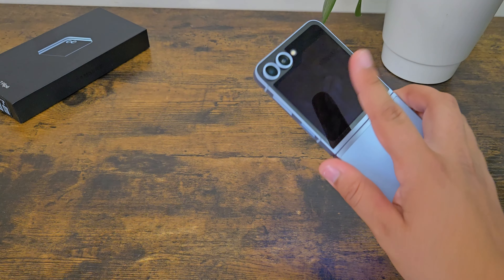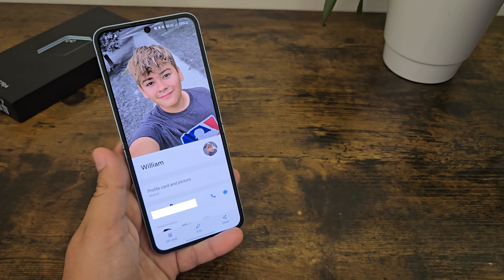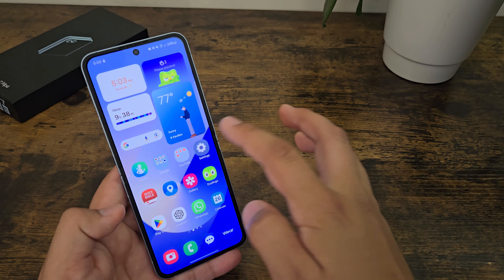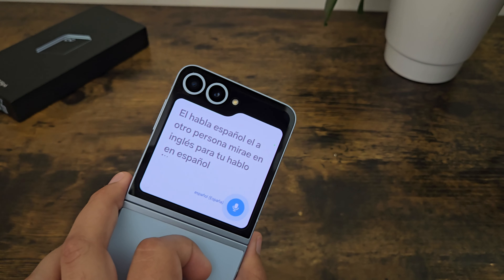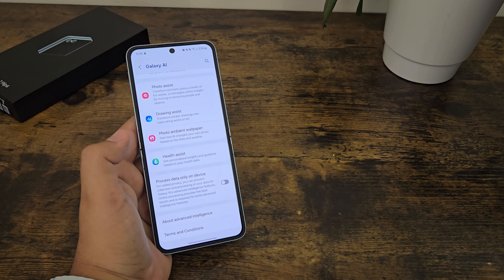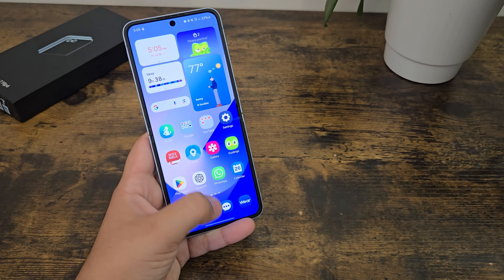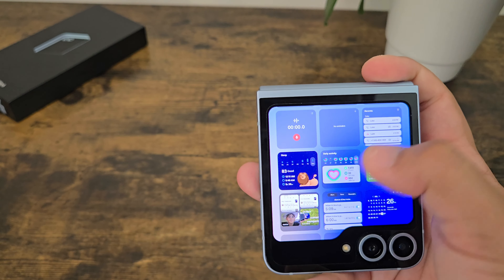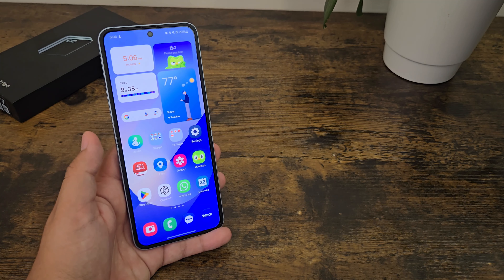One Ui 6.1.1 What's new?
What is up guys? So today I'm gonna be talking about One Ui 6.1.1 and all the new features of this new operating system.
so legs get started!